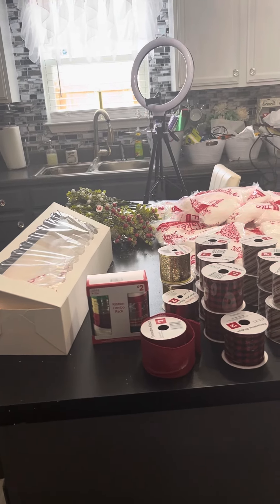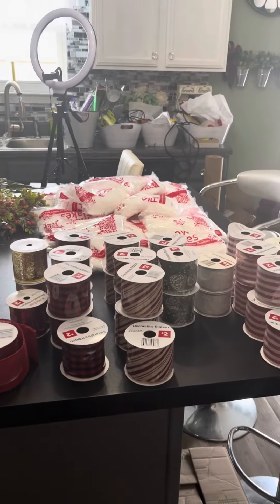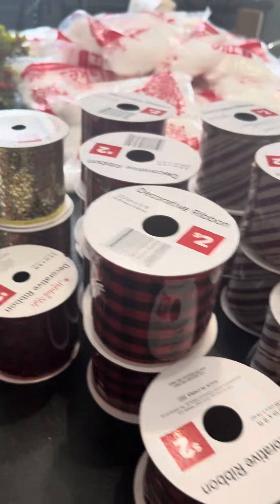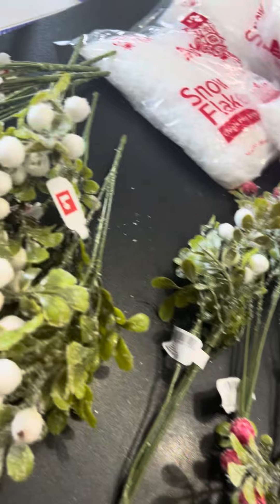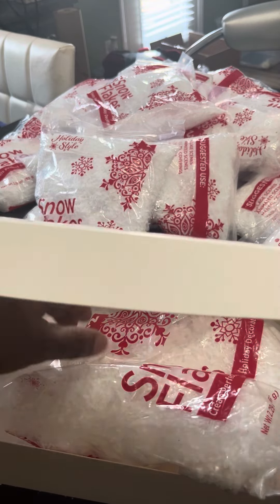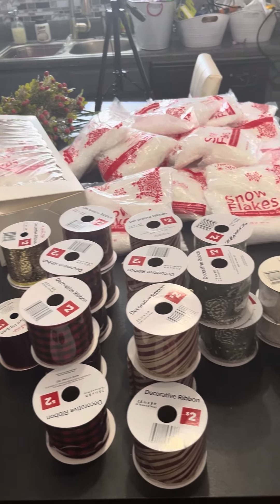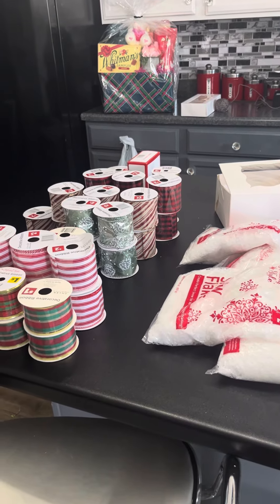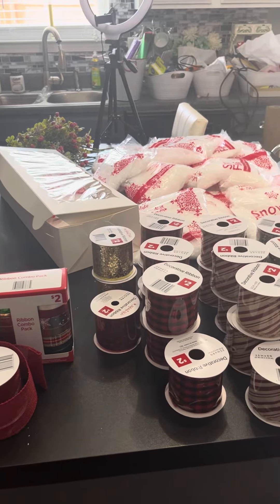Dollar General .10 Small Haul